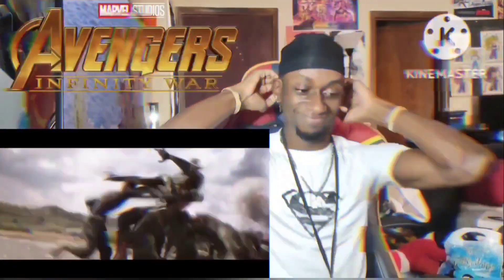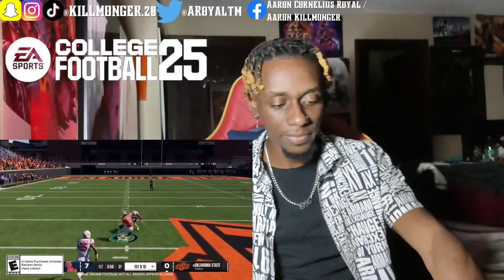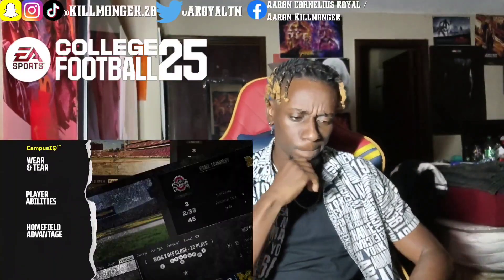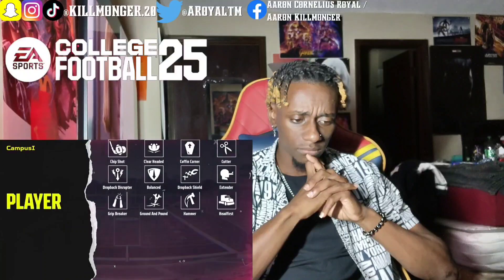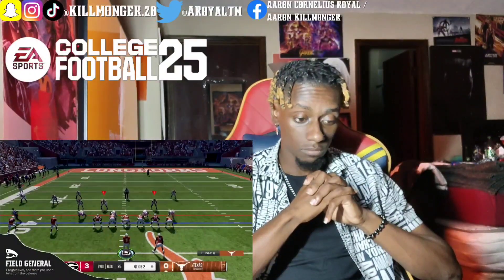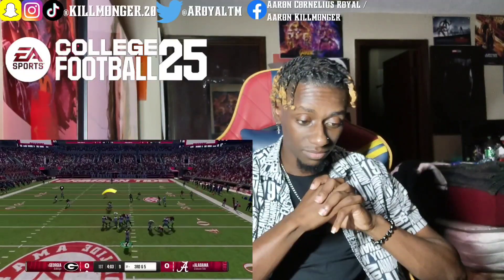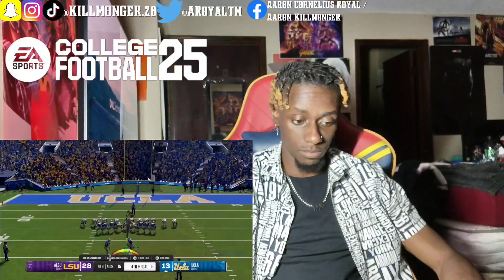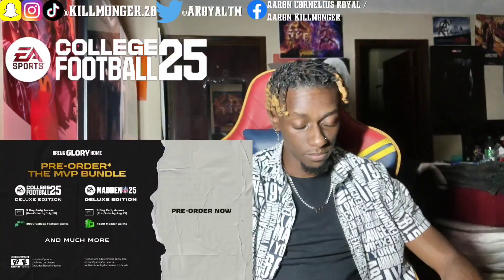College Football 25 | Gameplay Deep Dive | Reaction